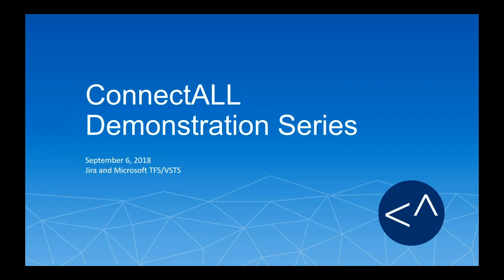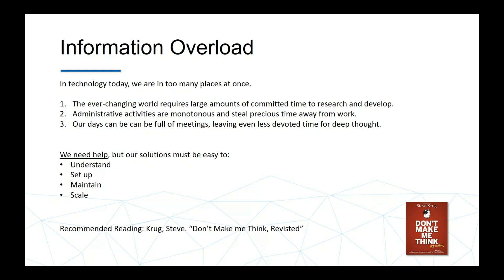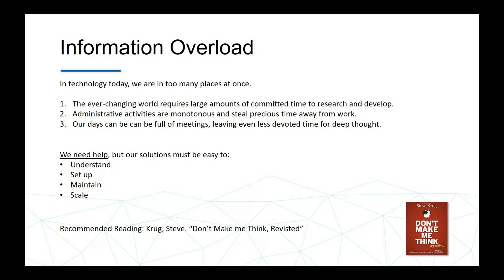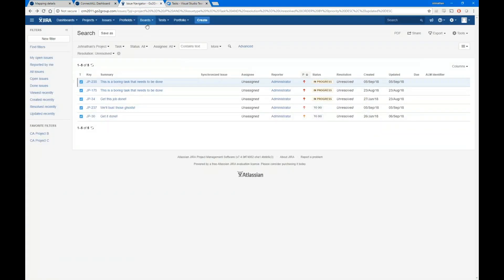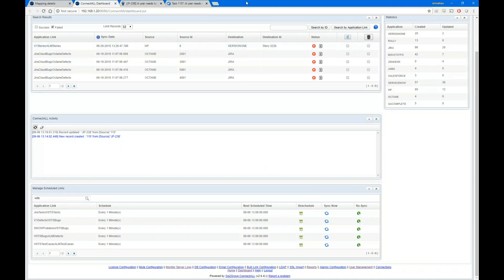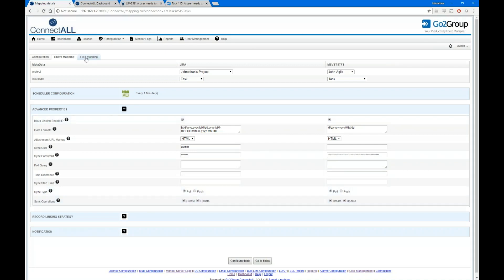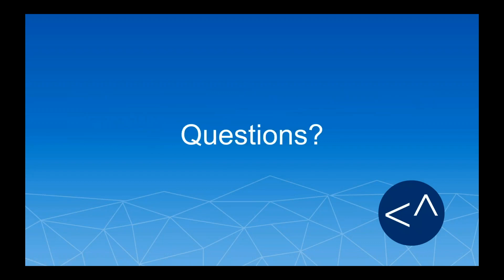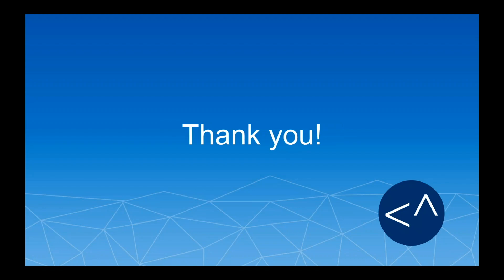Integrate Jira with Microsoft Team Foundation Server using the ConnectALL Integration Platform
Connect your teams instantly to heighten collaboration and improve agility with the ConnectALL Integration Platform!
Integrating applications with ConnectALL enables bi-directional exchange of information, and end-to-end visibility and traceability across the software development lifecycle.

In this video, you will learn:
- main uses cases and workflows
- how integration is setup and configured in simple steps
- how data is synchronized automatically between Jira and MicrosoftTeamFoundationServer